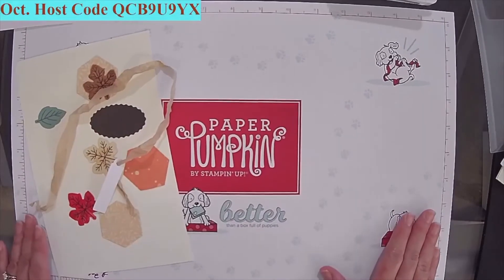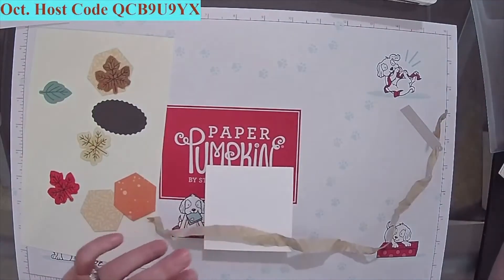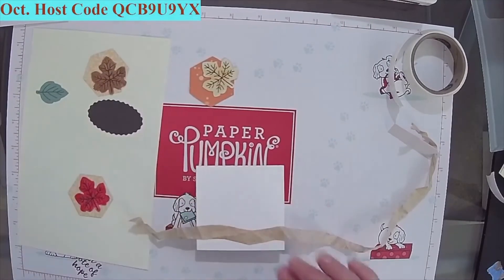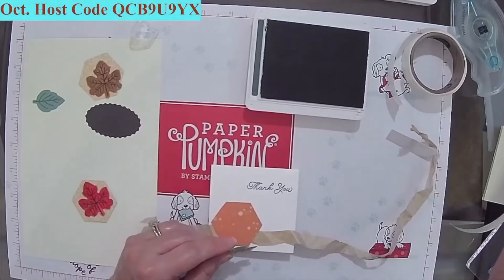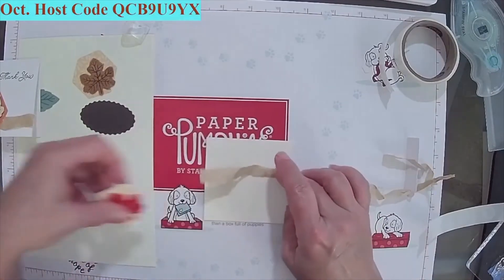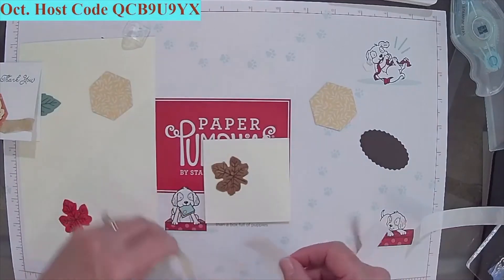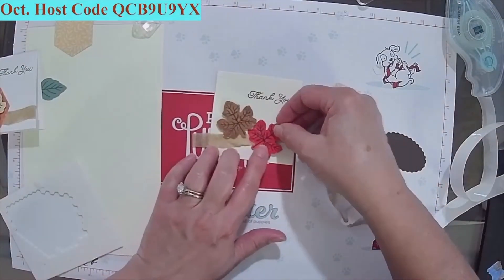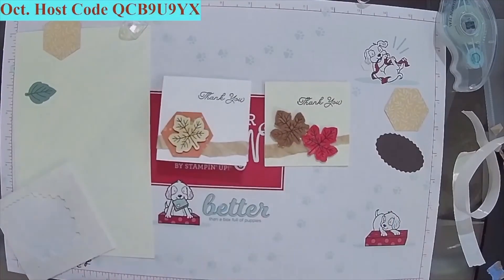Teach Me Nana:Haunts & Harvest Alternative 3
Haunts & Harvest—September PP kit
Alternative #3